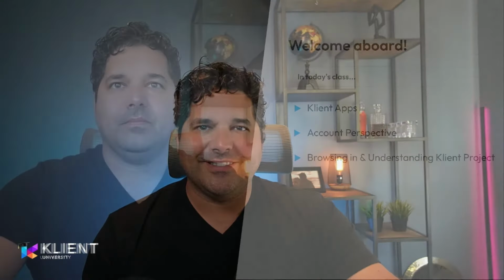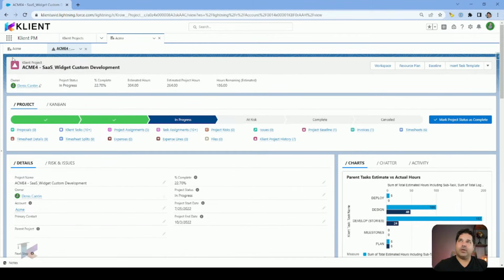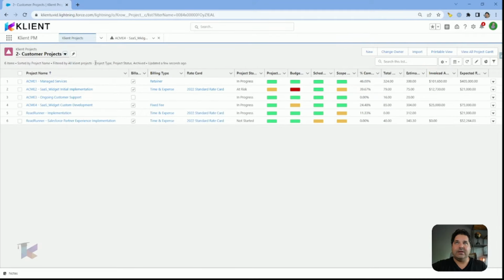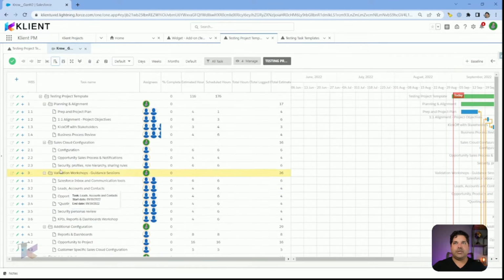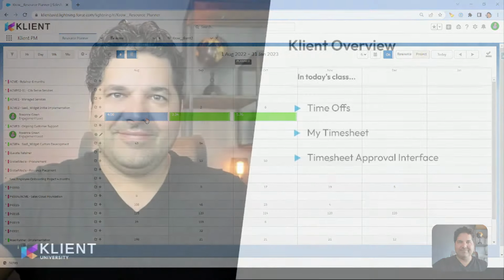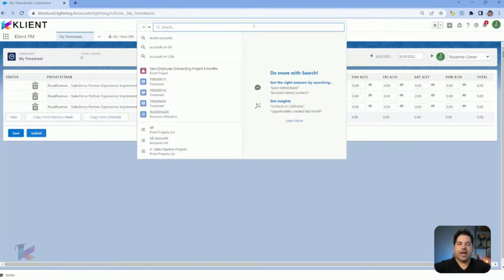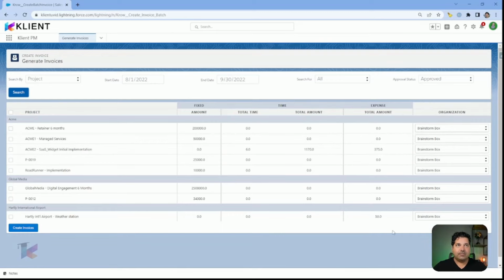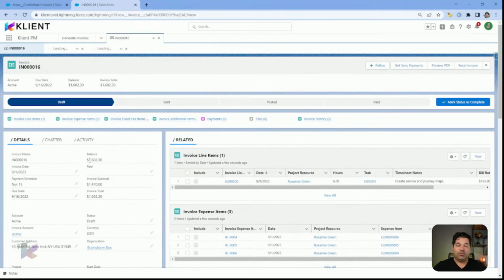Deep Dive in Klient: Features Overview | Klient Onboarding Series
Learn more about your new platform through a deep dive experience to specific features and functionalities of Klient PSA.

Introduction: 00:00:00
Introduction to Klient Apps : 00:01:03
Managing List View: 00:04:35
Customer Account: 00:08:11
Project Overview: 00:10:57
Project & Billing Types: 00:21:45
Project Templates: 00:24:38
Project Workspace (Gantt), Resource Plan & Baseline: 00:34:39
Business Global Overview: Gantt & Resource Plan: 00:38:50
Time Offs, Timesheets, Time Approval: 00:44:37
Expense Management: 00:59:40
Invoice Management: 01:04:00